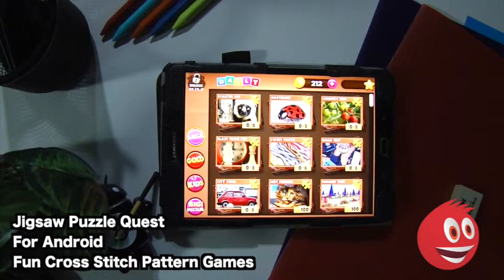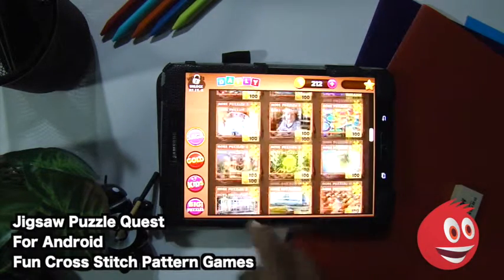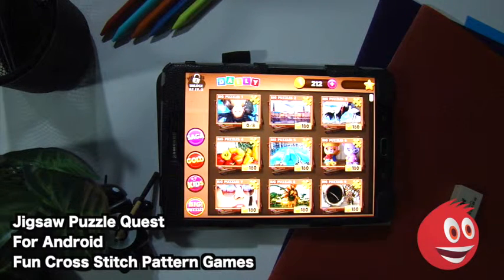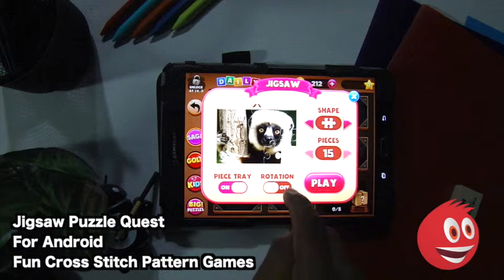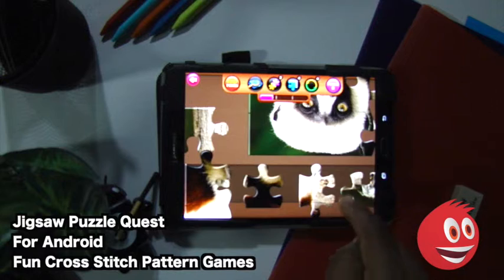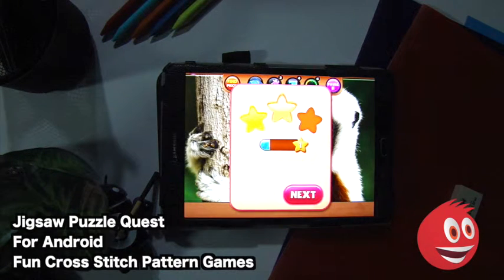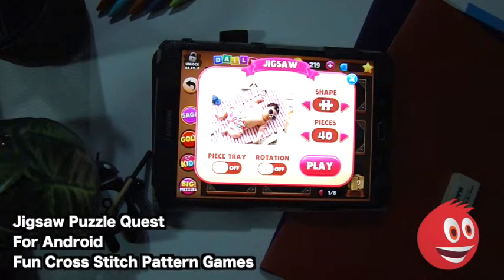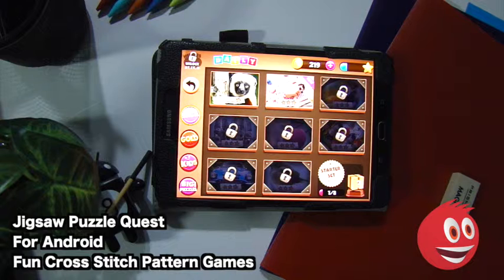Jigsaw Puzzle Quest Android App Review | GiveMeApps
Jigsaw Puzzle Quest Android App Review by GiveMeApps

Jigsaw Puzzle Quest - Daily Jigsaw Genius Blast will put you against literally hundreds of Jigzaw puzzles, so much that you could literally play one every day for years!

Choose from several categories, sub-categories and hundreds of unique puzzles. Unlock new puzzles, receive new daily puzzles and even use collected coins to take on more elaborate and complex puzzles. Rotate pieces, get a total view, choose puzzle piece shapes and much more!

With Jigsaw Puzzle Quest, it is impossible to get bored. There are puzzles for every picture you could image, from cars, to bears, to landmarks and cartoons, there is something for everyone!